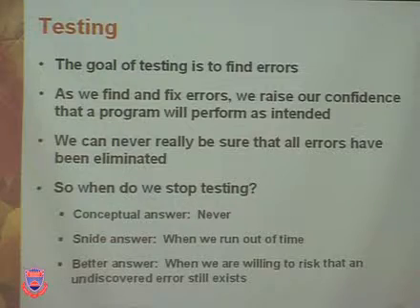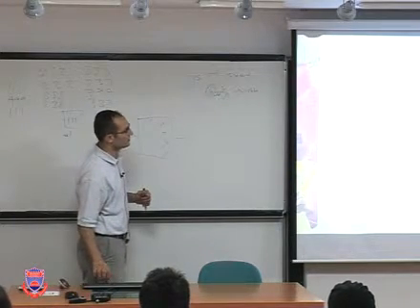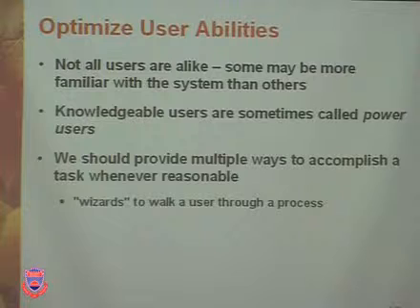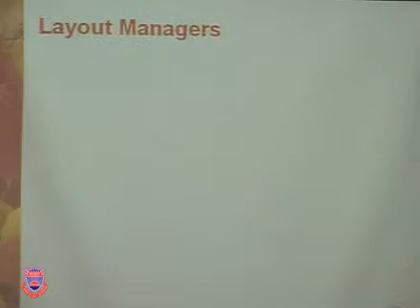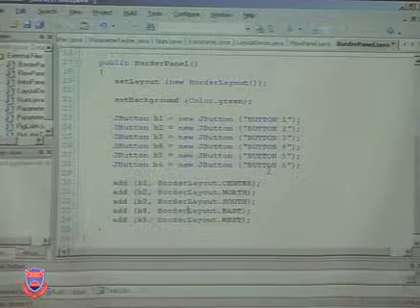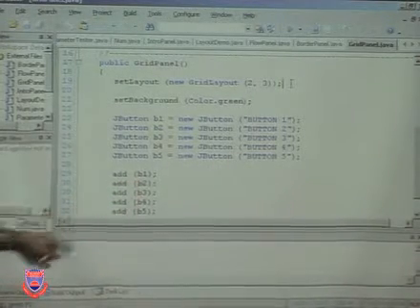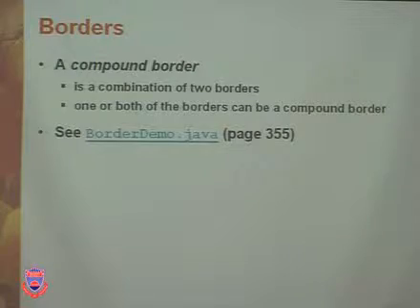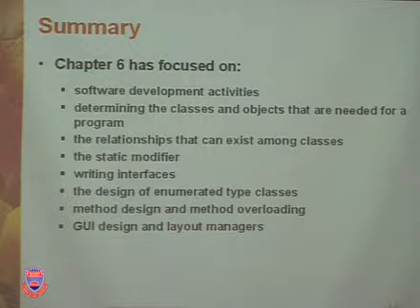CS 102 Algorithms and Programming II Lecture 14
Layout Managers